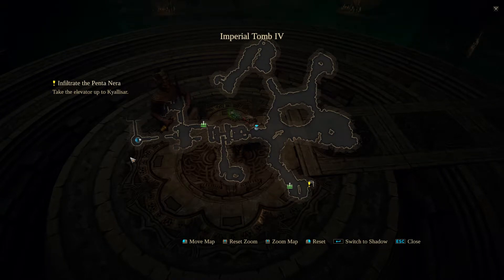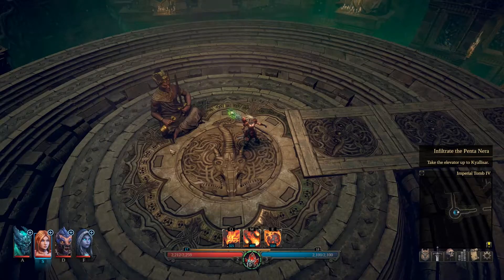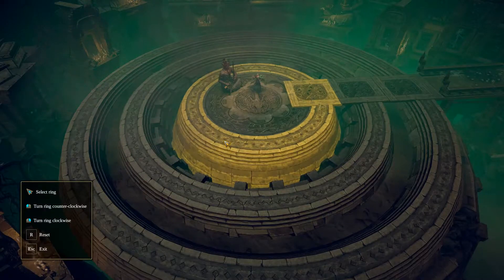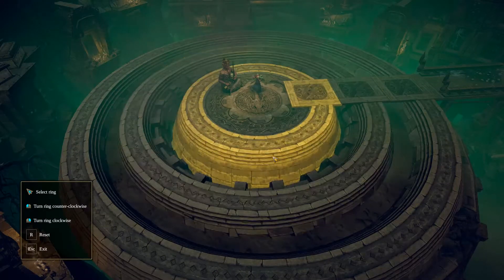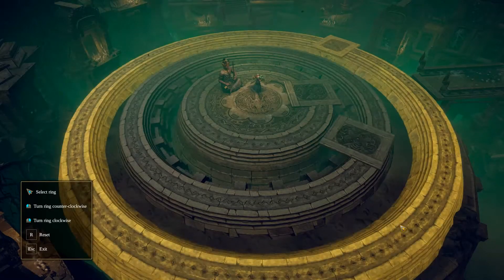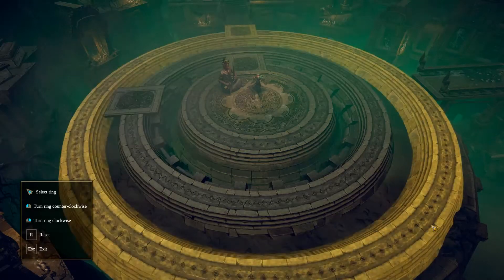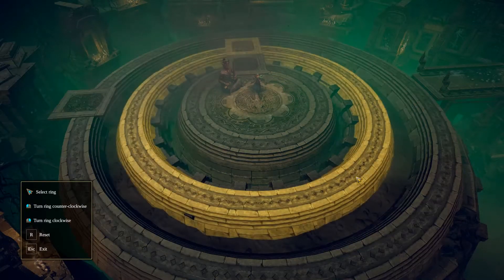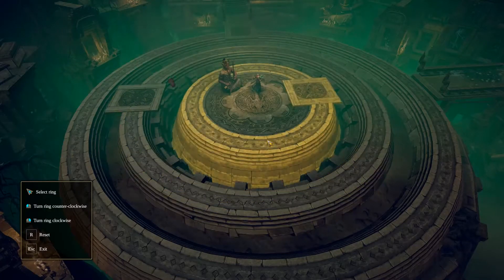Shadows: Awakening - Imperial Tomb 4 Ring Puzzle Solution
This will walk you through completing Shadows Awakening's Imperial Tomb 4 ring puzzle. Implementing this puzzle solution will provide you a path deeper into Imperial Tomb IV and ultimately to some additional gear for one of your puppets. The movements shown are executed by moving the rings counter-clockwise.